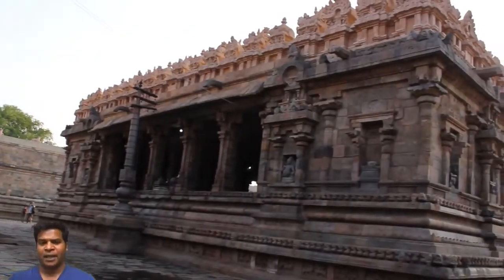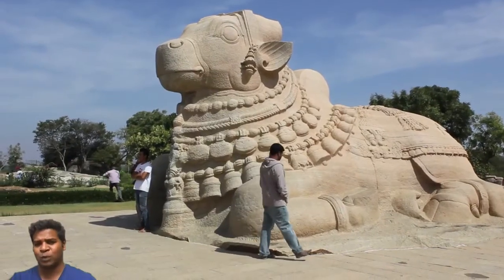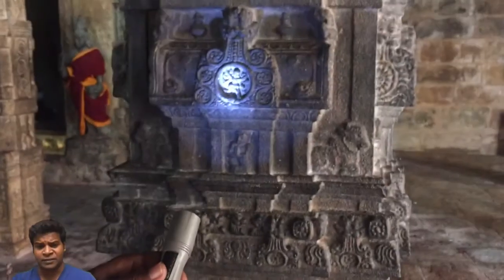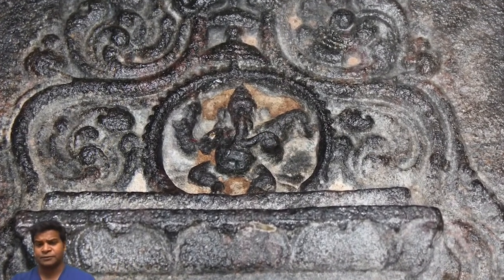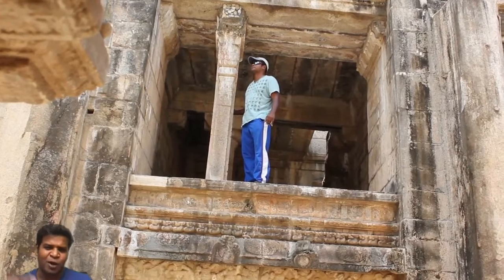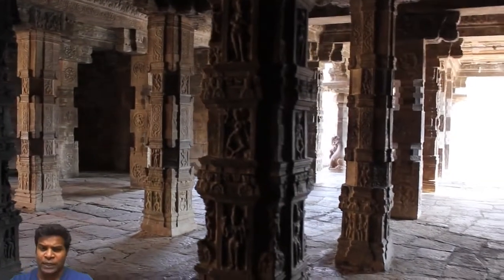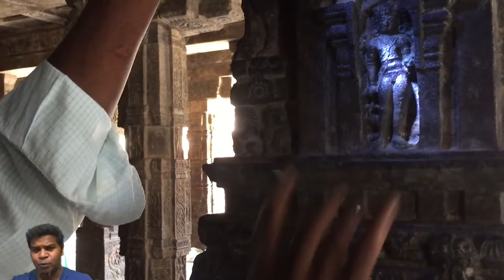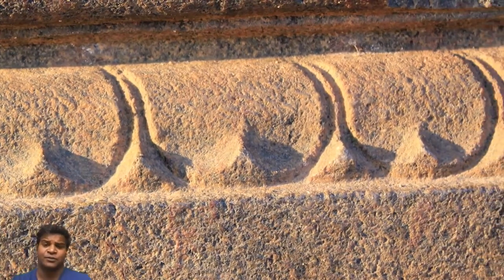Micro Carvings of Darasuram Temple, India- Ancient Machining Technology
A very insidious way the Deep State/Hidden hand uses to subjugate the common man is thru large scale distortion of history. The have tenured quackedemics on payroll who try to explain the unexpanable . In this lecture Praveen Mohan of the Ancient Alien
Series show us 850 years old Indian Temple with micro carvings that are impossible with chicken bones!!

Here in Lionsville we question everything & everyone .We have no sacred cows or taboo subjects! After-all its obvious that we(humanity) have been lied to at every turn, by the very people & institutions that we've traditionally chosen to trust.

We will keep spreading the message about new frontiers of knowledge and the human emancipation, no matter what..Support us in anyway you can. No matter how big or small.

We need you to keep the fire of truth burning..."The only thing necessary for the triumph of evil is for good men to do nothing" - Edmund Burke